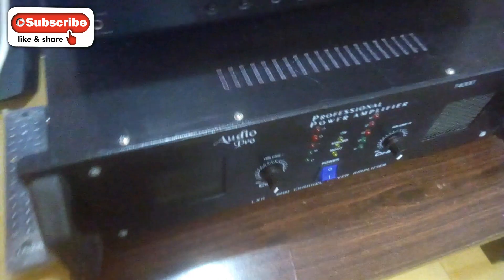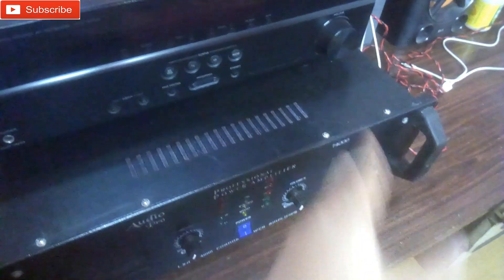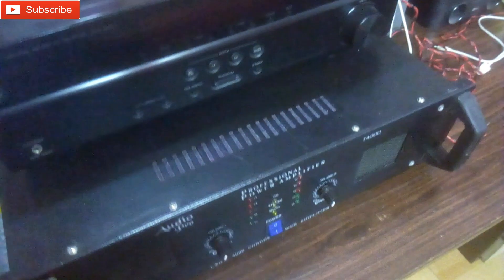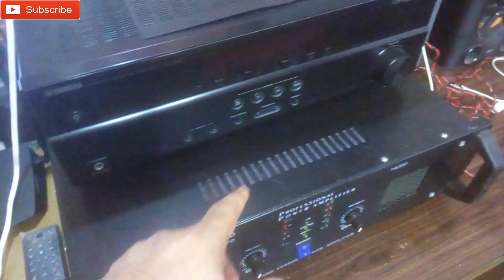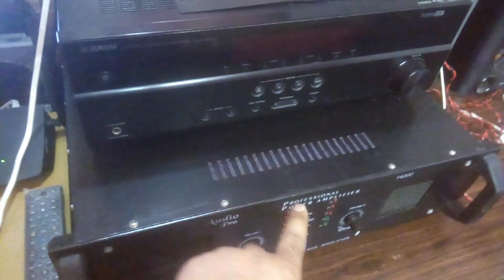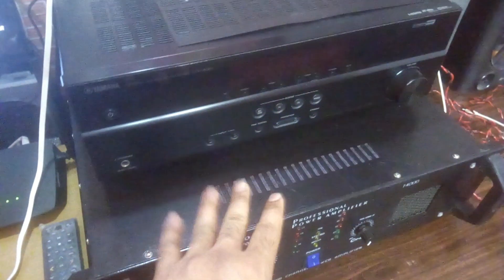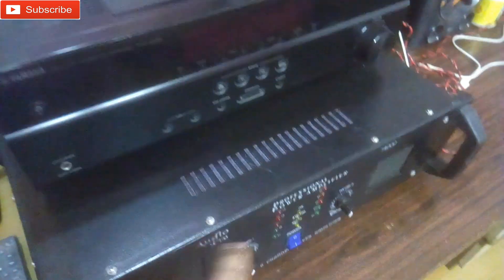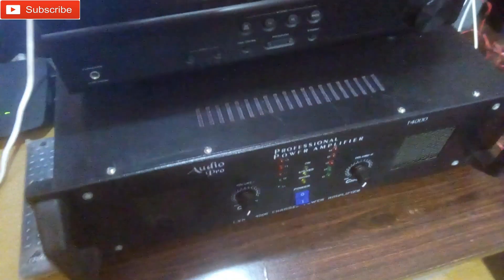DIY 500Watt Mono Subwoofer Amplifier Sound Test // The technoboy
DIY 500Watt Mono Subwoofer Amplifier Sound Test